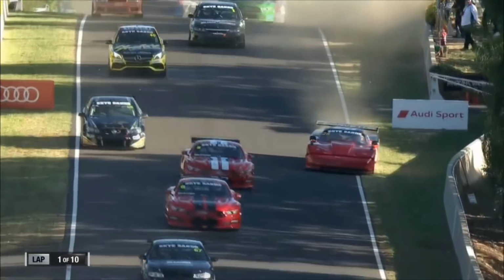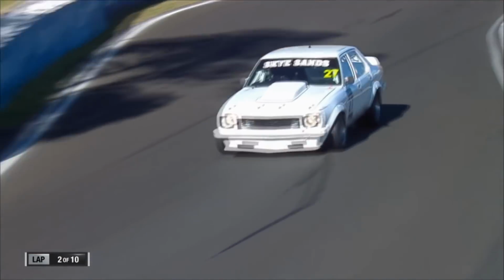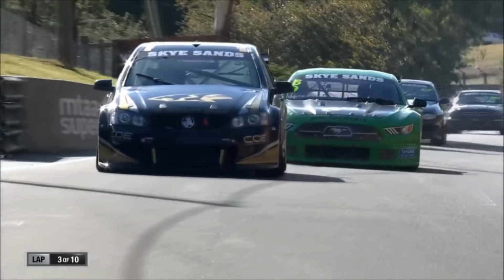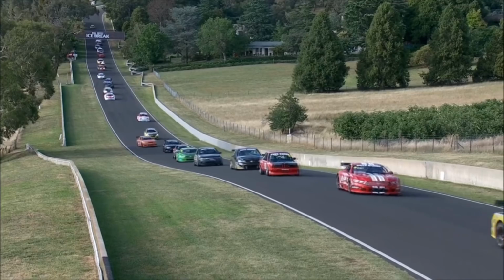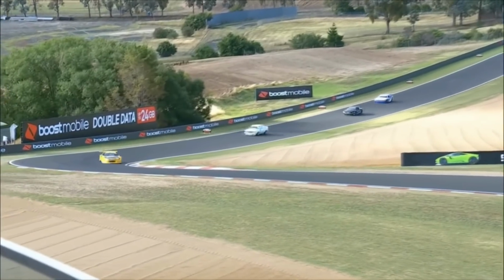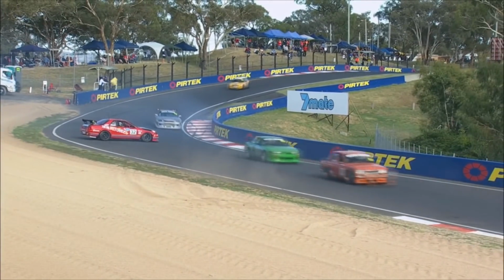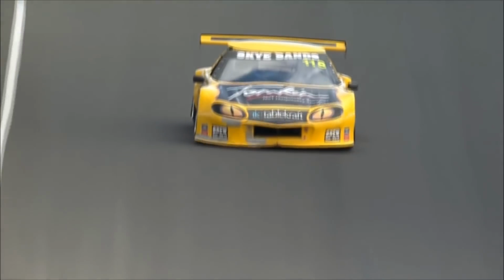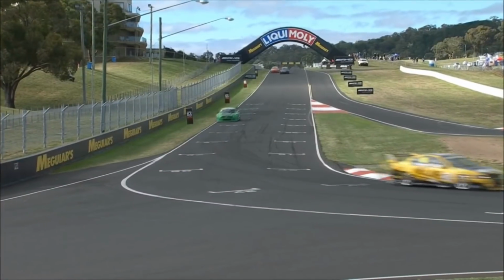2018 Bathurst 12 Hour - Skye Sands Combined Sedans - Race 2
2018 Bathurst 12 Hour - Skye Sands Combined Sedans - Race 2